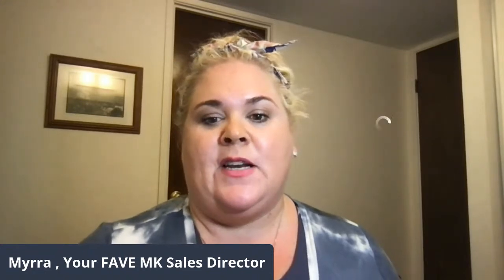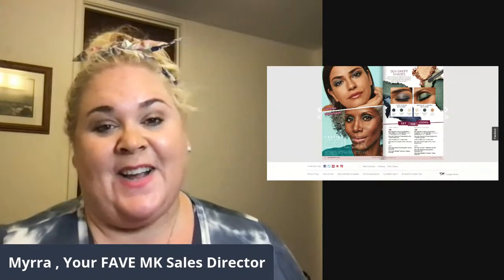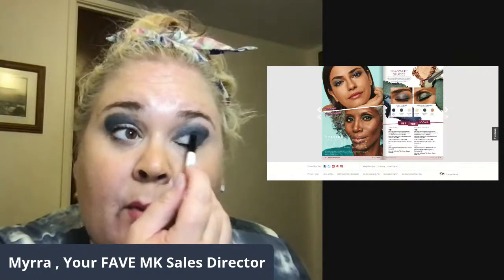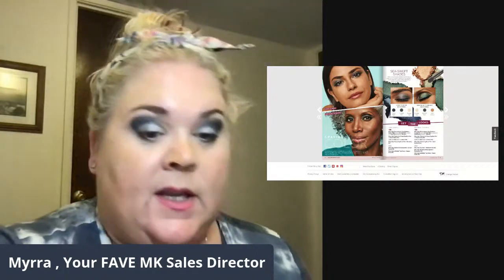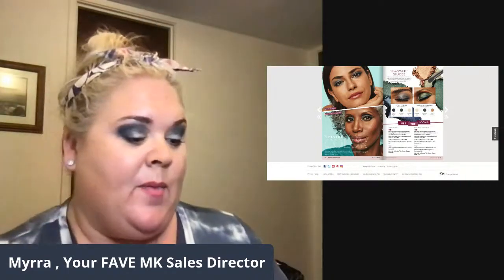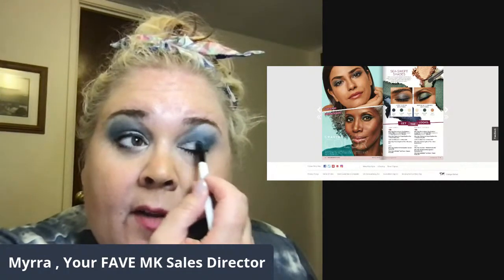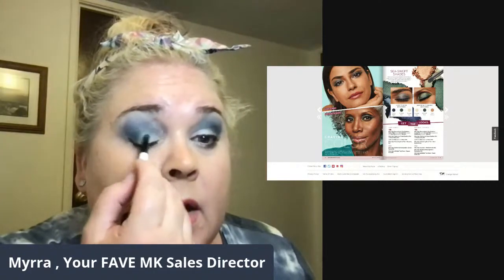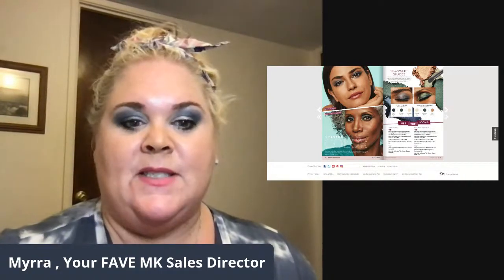eyelooks seaswept summer trendlooks Seaswept look #1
Starry Night, Emerald Noir and Crystaline chromafusion combine for a day to night look. See all of the eyecolors on page 14 and 15 of the Summer issue of the look.